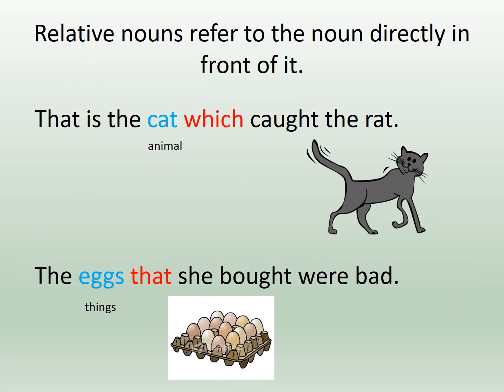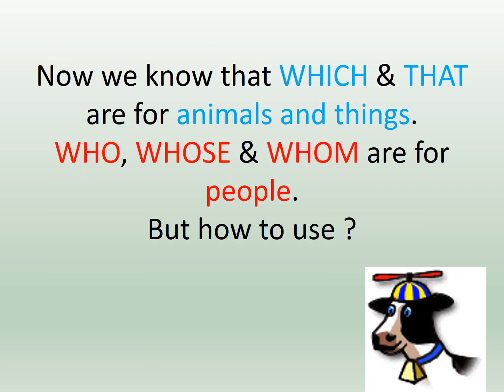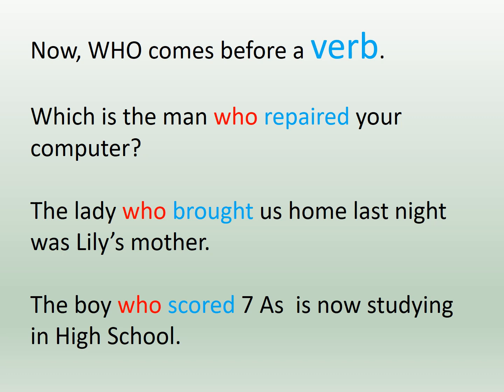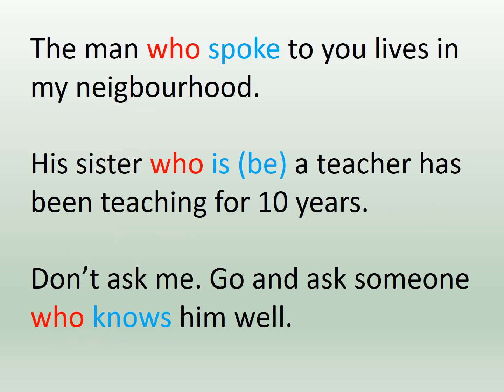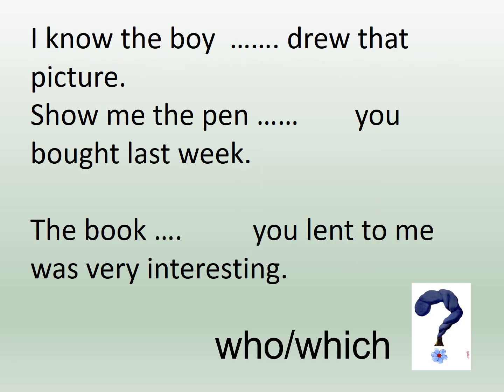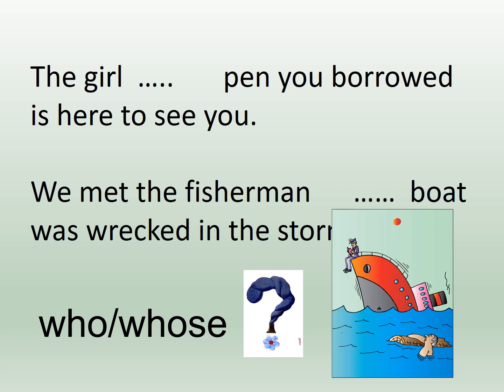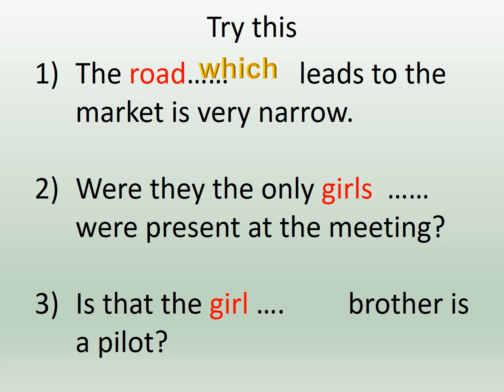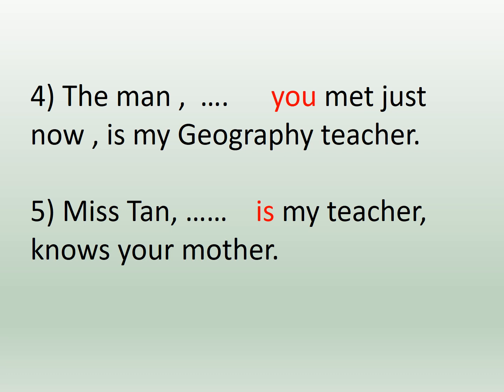relatives grammar drills